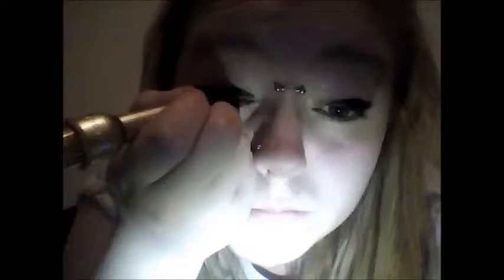Emo/Scene Makeup Quick Tutorial unisex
Emo/Scene Make-up For Girls And Boys
Makeup used:
Pen Eyeliner, Liquid Eyeliner, Lasting Finish Foundation and Miss Manga Mascara.